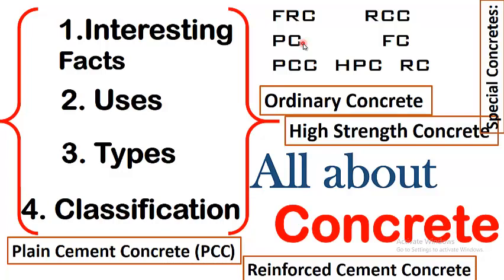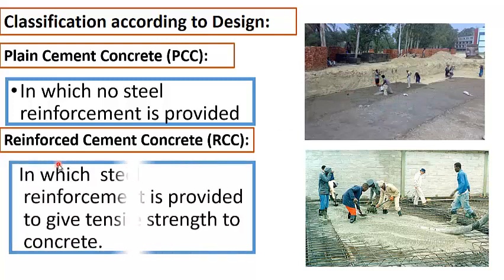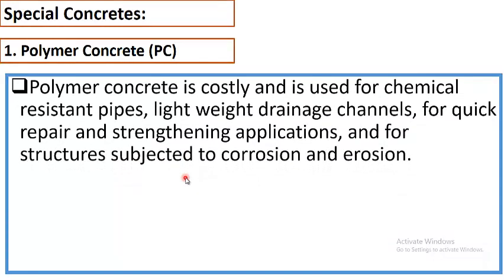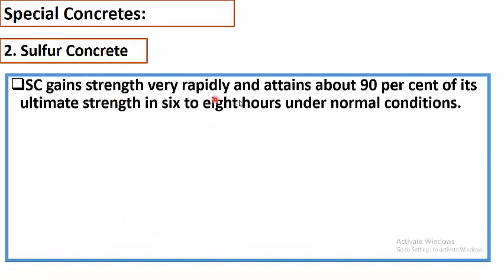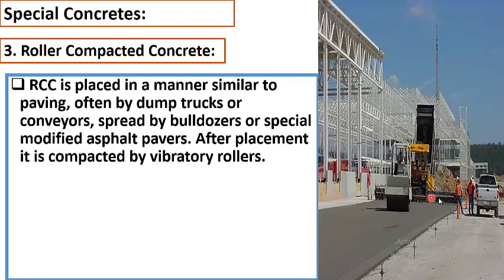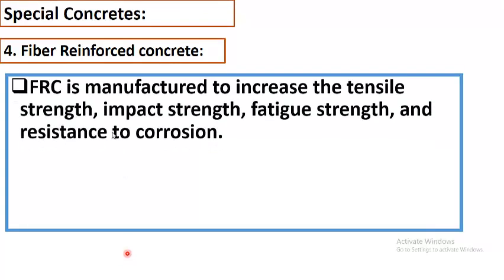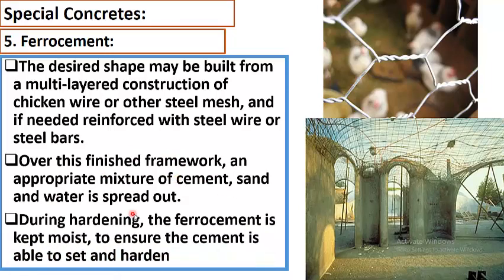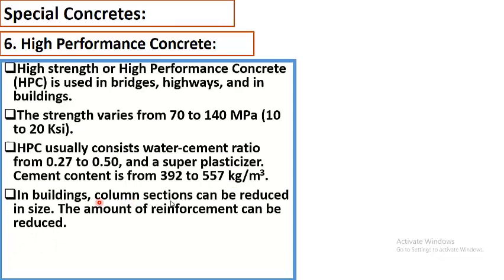What are the types of concrete| Classification of concrete|Interesting Facts about special concretes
In this brief video we will learn about the types, uses, classification and facts about different types of concrete?
Concrete is classified on the basis of Strength,Quality and design.this classification includes:
Ordinary Concrete
High Strength Strength Concrete
Plain cement concrete
reinforced cement concrete
and special concrete includes:
Polymer concrete
Sulphur concrete
fiber reinforced concrete
Roller compacted concrete
Ferrocement
High Performance concrete.

Time Stamps:
00:00 Intro to topic
00:51 Classification according to Strength (Ordinary and High Strength Concrete).
02:08 Classification according to Design (PCC and RCC).
03:15 Classification according to Qualities:(Special Concrete)
04:27 Polymer Concrete (PC)
05:29 Sulfur Concrete (SC)
07:42 Roller Compacted Concrete (RCC)
11:00 Fiber Reinforced concrete (FRC)
12:17 Ferrocement (FC)
14:31 High Performance Concrete (HPC)

Doctrine of fair dealing:
Doctrine of fair dealing is an exception to the law that would usually protected any material that would be considered to be copyrighted as under the Indian Copyright Act 1957 or US Copyright Act 1976. It is a legal doctrine that allows limited use of copyrighted material without requiring permission from the right holders such as for commentary, criticism, teaching, news reporting, education, research or scholarship.
1- Private or personal use, including research;
2- 2- Criticism or review, whether of that work or any other work;
3- 3- The reporting of current events and current affairs, including the reporting of a lecture delivered in public.